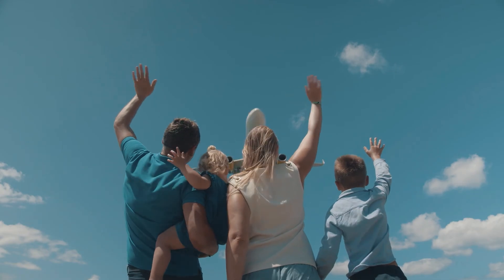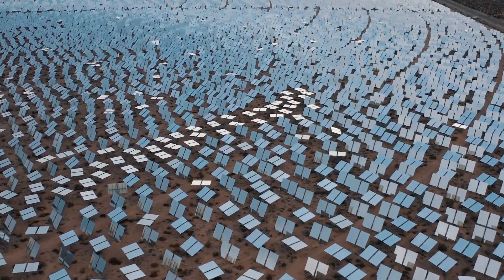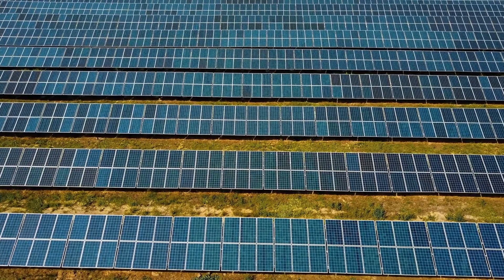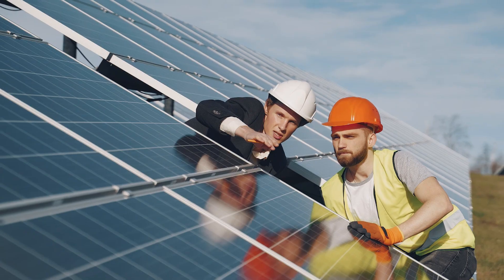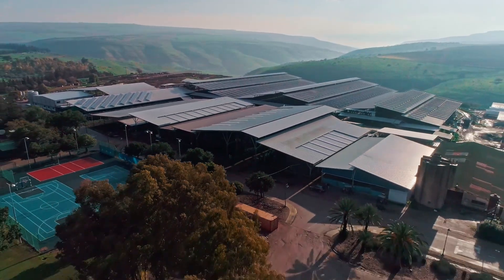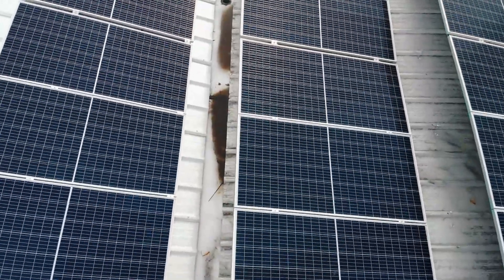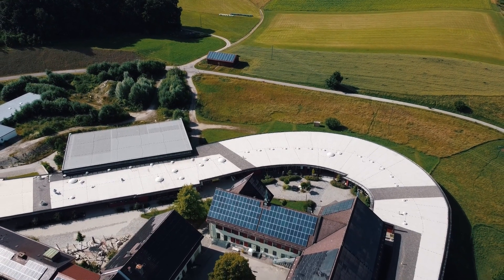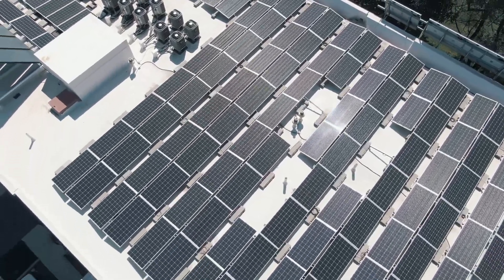How Much Do Solar Panels Cost? - Cost of Solar Panels in 2021 Explanation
Kyle talks about why Solar Pricing is so complicated and what factors impact the answer to the qestion: How Much Do Solar Panels Cost?
00:46 - Why Is The Cost of Solar Panels Confusing?
01:22 - Factors that Impact Costs- - #1 Electric Energy Usage
02:02 - Factor #2 Geographic Location.
03:11 - Factor #3 Manufacturing Brands
03:45 - Factor #4 Characteristics of House & Roof
04:40 - Factor #5 Local Incentives & State Programs
05:35 - Factor #6 - Financing Options
07:13 - Key Takeaways
Click Here to Take a 30 Seconds Quiz and See If You Qualify to Save Some Money with Solar